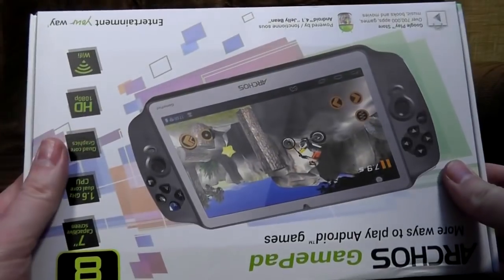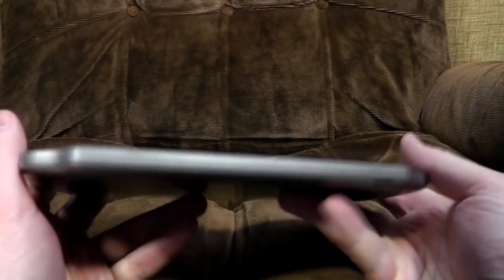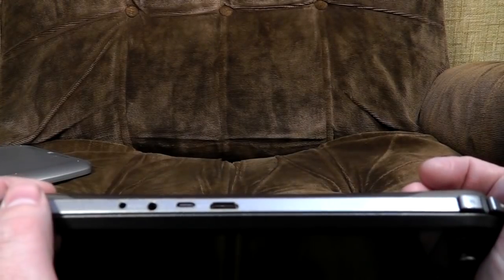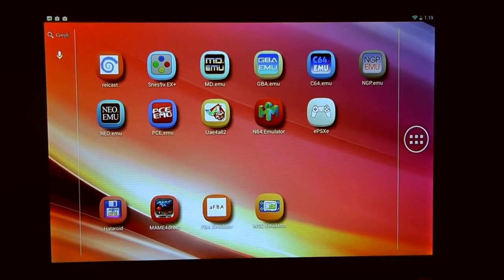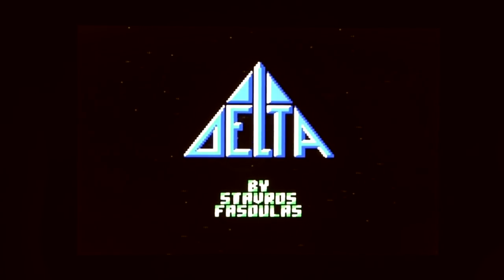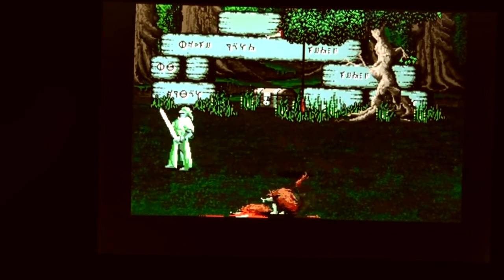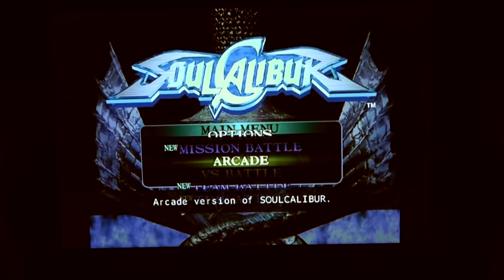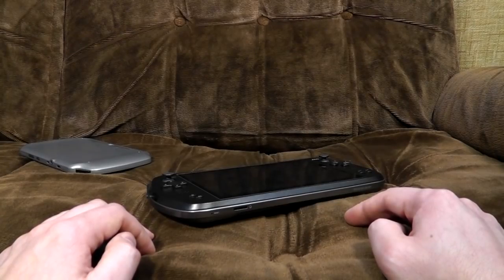JXD 7800B & Archos Gamepad | Ashens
Turns out this was a 7800B not a 7800 - it didn't say on the box but I spotted some print on the device itself.